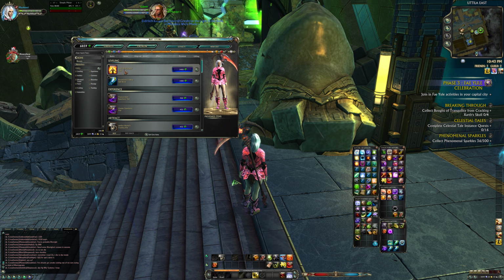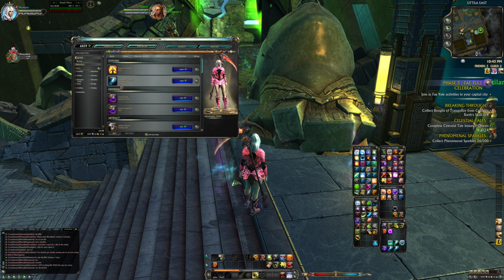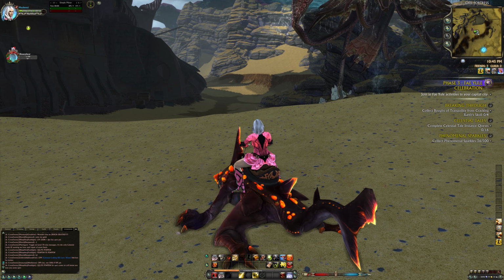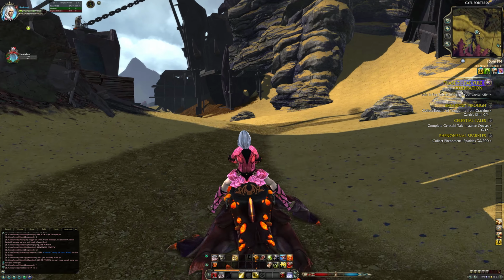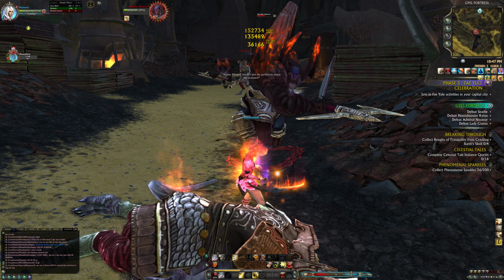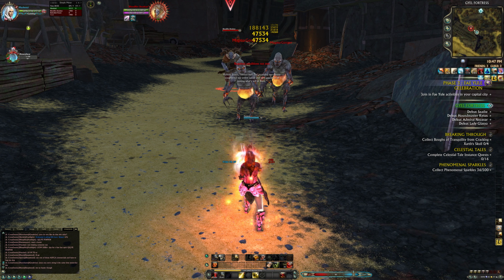Rift: Guide to Leveling up a character in Rift!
Hey there! Ok this is some options I recommend to level a character in Rift, There are a million ways to do stuff obviously. This is the ways I recommend after spending a good few thousand hours in here lol